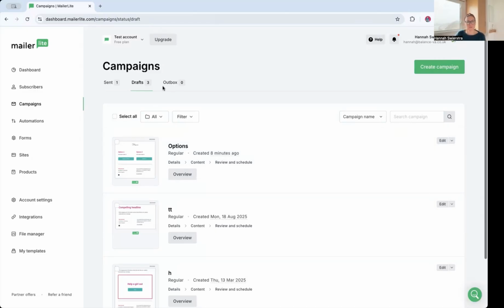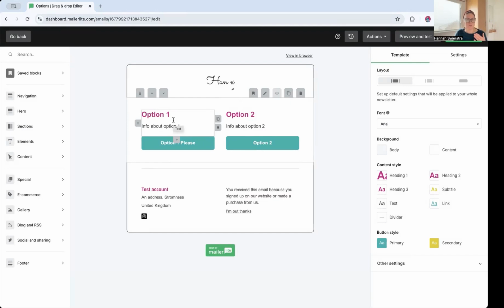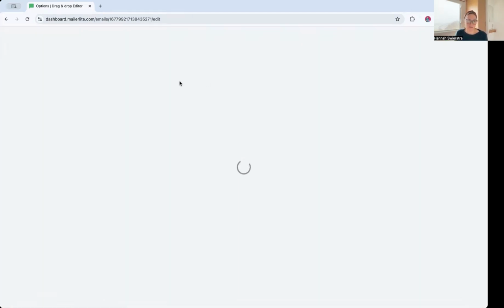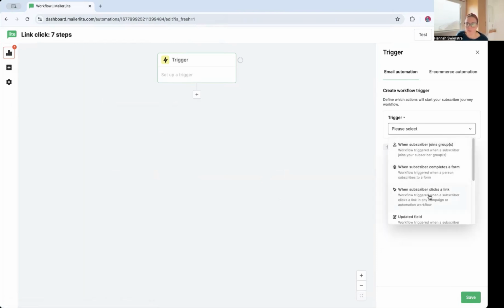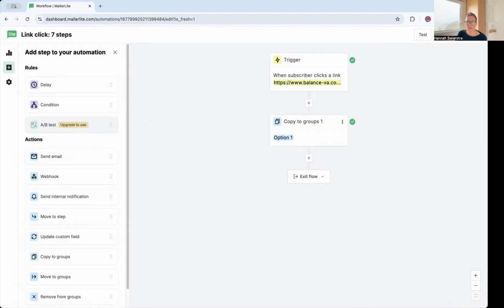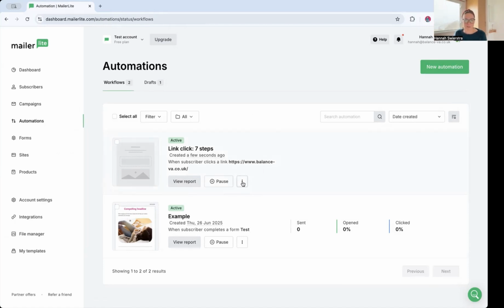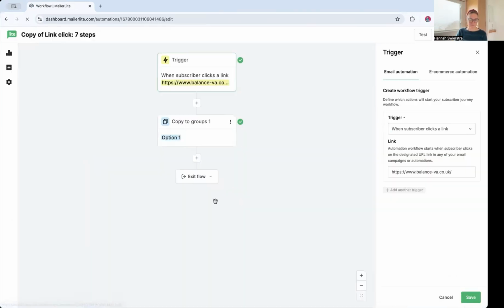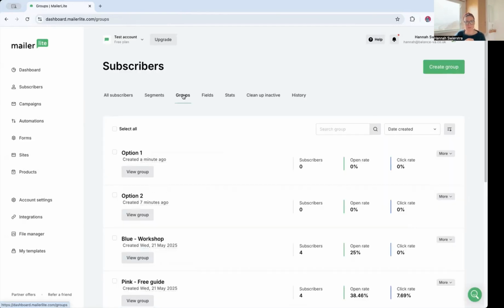How to Set Up a Link Click Automation in MailerLite | What the Tech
In this video, I’m showing you how to create a simple link click automation in MailerLite — the kind that automatically adds subscribers to a group when they click a link in your email.

This setup is ideal if you’re running free masterclasses, events, or segmented offers (like mine!), where you want to tag or group people based on what they’re interested in — without them having to fill out another form.

We’ll walk through:
 • Why it's so useful
 • Creating the trigger (link click)
 • Choosing your group or segment

By the end, you’ll have a tidy, reliable system that moves subscribers where they need to go automatically — no manual updates, no bother.

What The Tech is your go-to spot for MailerLite tutorials, email marketing insights, and simple, practical strategies to grow your brand. Whether you're here for bite-sized how-tos or in-depth strategies to boost your campaigns, we’ve got you covered!

Tune in to learn everything from setting up killer automations and creating standout templates to optimising your entire email strategy—all without the tech overwhelm.